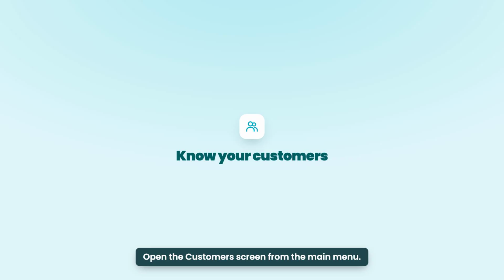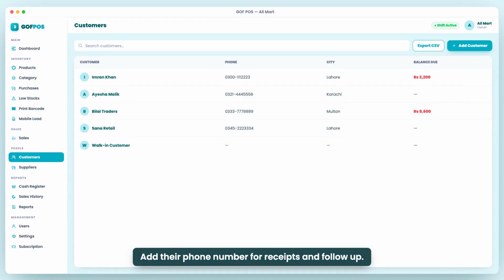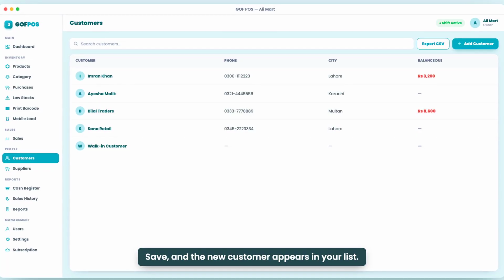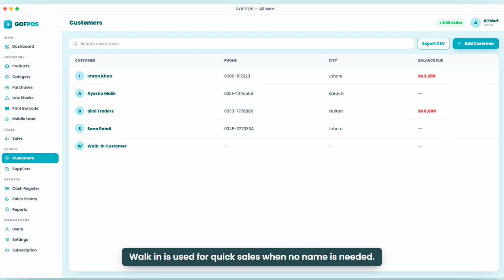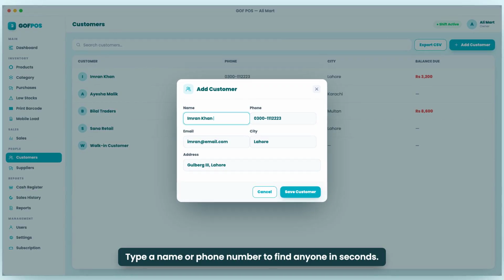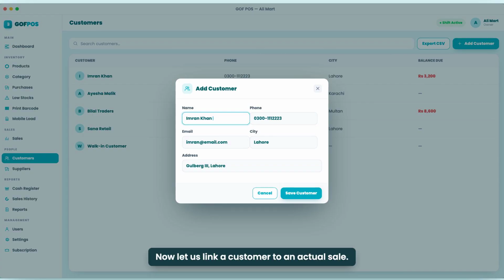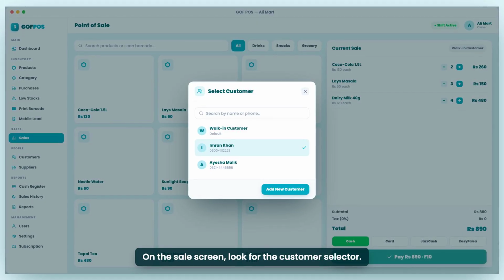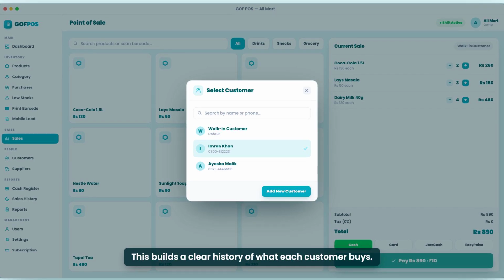Manage Customers — GOF POS Tutorial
Add and manage customers, keep a Walk-in default, and attach a customer to any sale.

In this video you'll learn:
• Add and edit customers
• Search and filter your customer list
• Use the Walk-in default
• Attach a customer to a sale